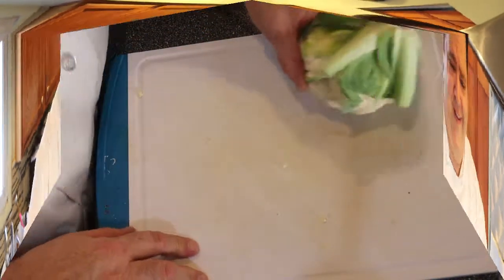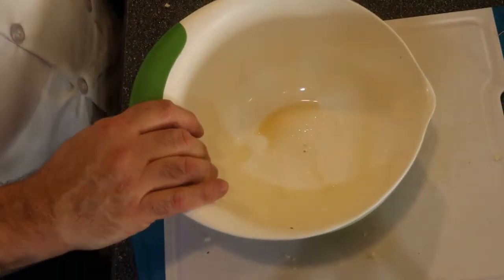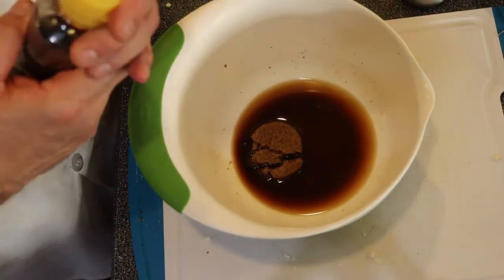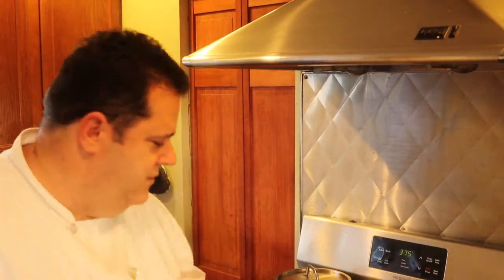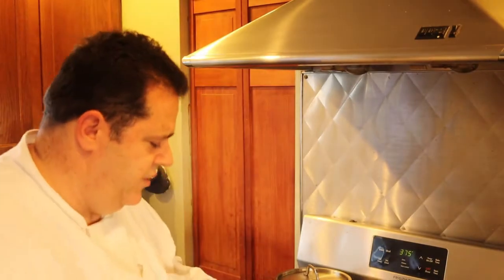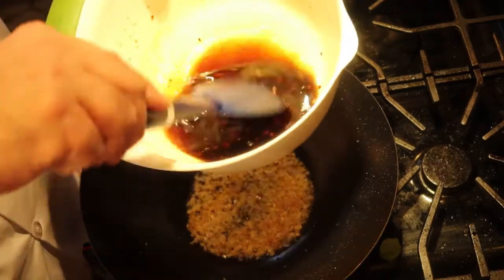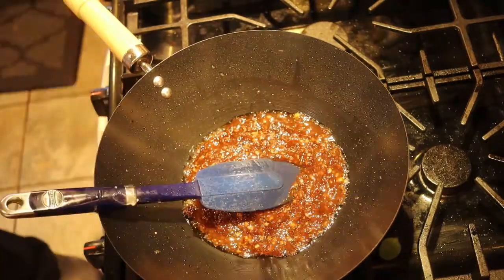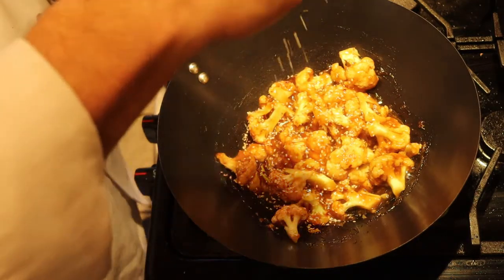General Tso's Cauliflower, An Incredible Recipe Anyone Can Cook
My free guide to cooking fast, tasty, HEALTHY versions of your favorite foods tonight!

General Tso's Cauliflower, An Incredible Recipe Anyone Can Cook is the authentic flavor of General Tso's Chicken, only make with roasted Cauliflower.  Amazing!  Do you know what else is amazing?  My "Dan Dan Noodle Video.  Check it out here.

Ingredients for 2 portions:

2 tsp oil                                      2 tsp rice vinegar
4 cloves garlic                           1/4 cup brown sugar
2 tsp minced ginger                 Crushed red pepper (You decide how much)
1/3 cup vegetable broth          2 tsp sesame oil
1 1/2 Tbs soy sauce                2 Tbs cornstarch + 2 Tbs water
1 Tbs Shaoxing wine               1 small to medium size cauliflower
     or dry sherry wine

Can you keep a secret?

Tasty food doesn’t come from fancy ingredients. You don’t need slave in your kitchen for hours either.

All you need the right techniques to make simple vegetables taste the best they can.

There’s only a handful of these techniques too!

If you want my guide to turn your favorite foods into tasty healthy dishes you and your family will love too, I’m sharing it right here: